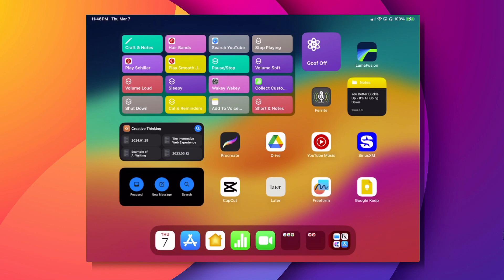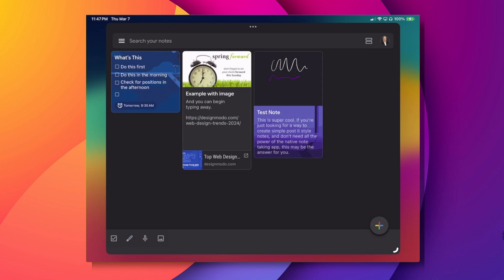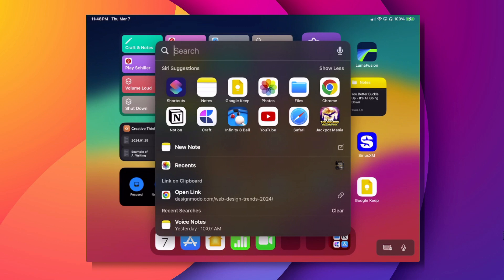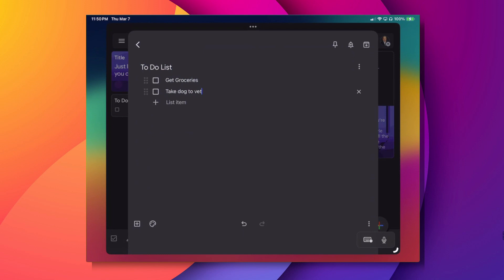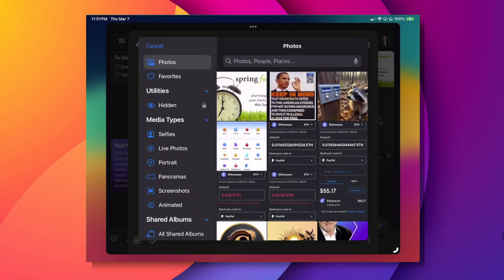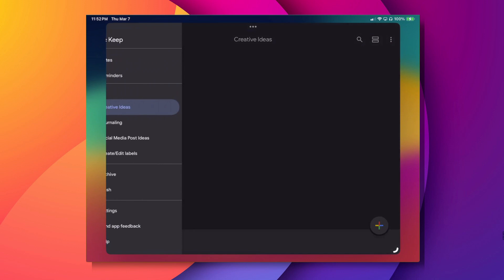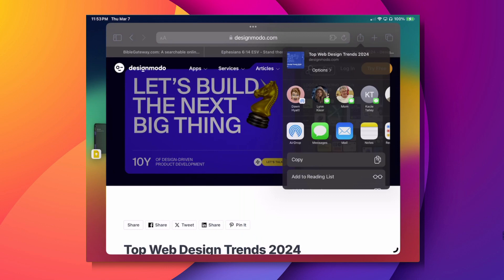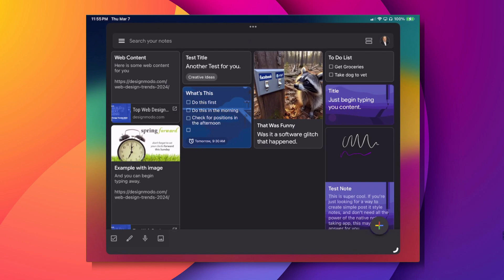Google Keep - An Easy-To-Use Note Taking Application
So you need to keep some notes, but don't necessarily like the Notes application on your iOS device.  Meet Google Keep, a simplistic note taking app that gives you just enough to make your notes your own, but without having to worry about all the fuss.